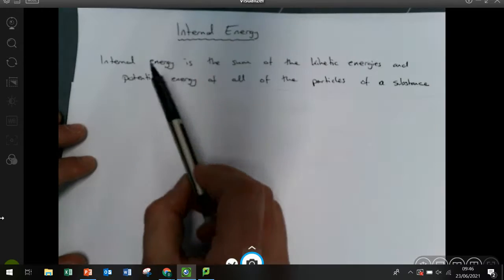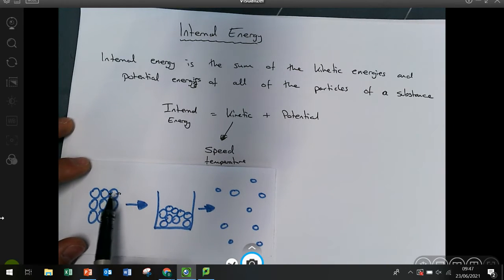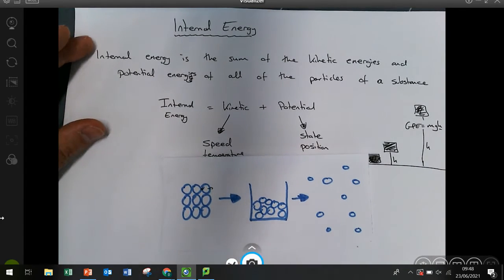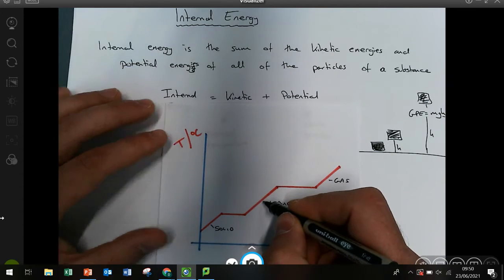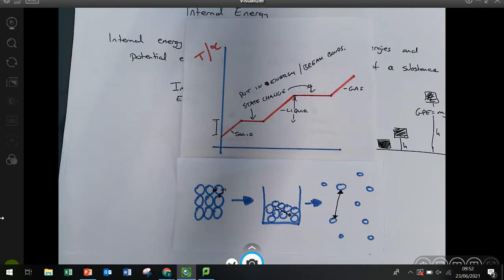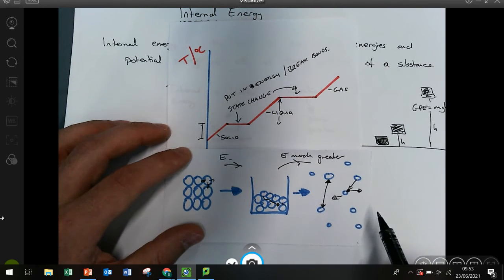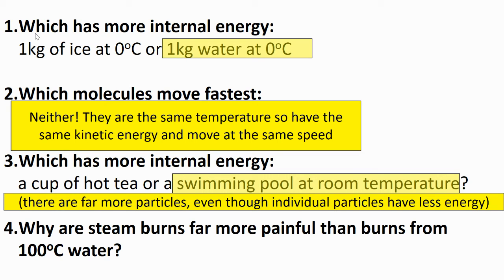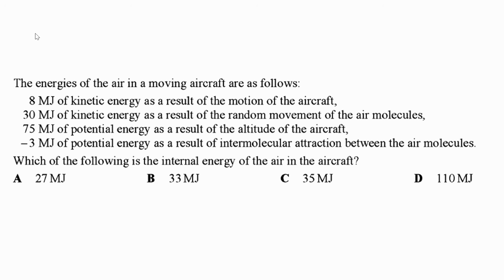Internal Energy - GCSE States of Matter